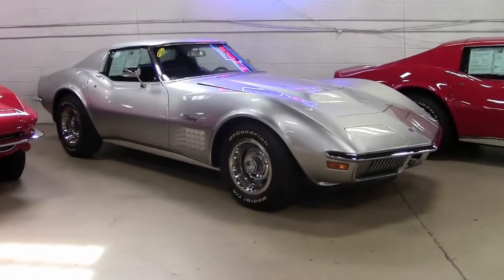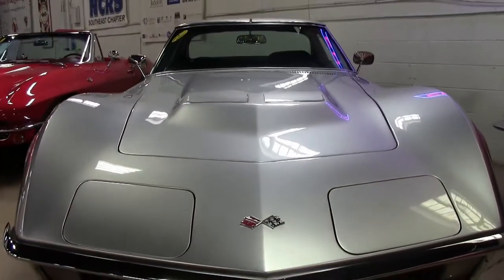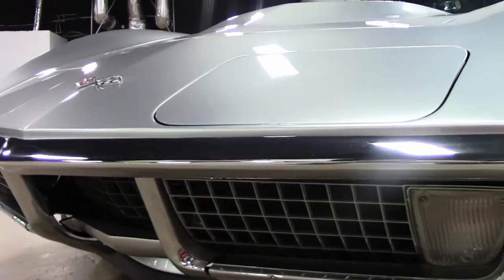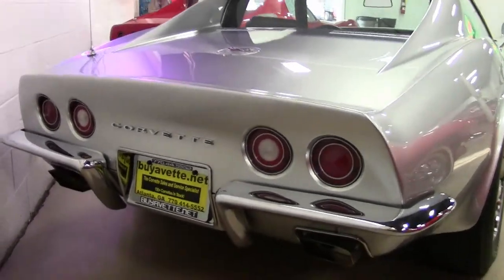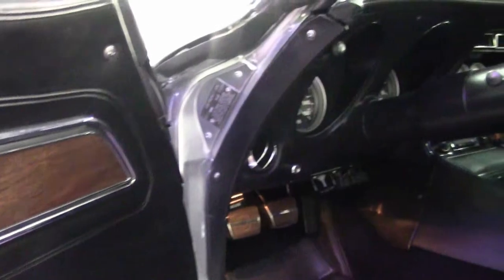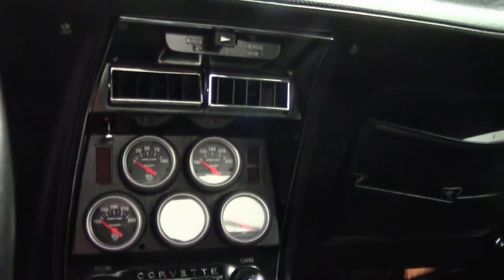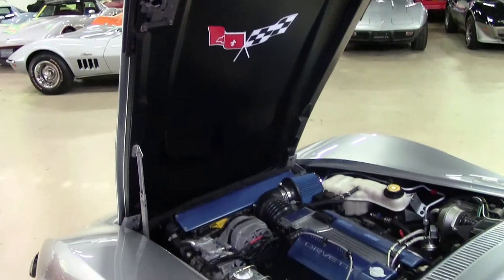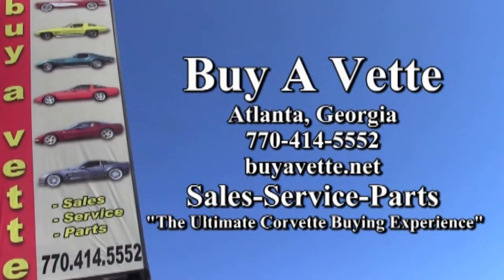1971 Chevrolet Corvette Gen II LT1 Restomod Coupe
1971 Chevrolet Corvette Gen II LT1 Restomod Coupe For Sale

Silver Metallic exterior, code correct Black interior (upgraded to deluxe interior with leather seating surfaces).

NOM 300hp Gen II LT1 engine,T56 6 speed manual transmission, posi rear-end.

Features include air conditioning, power steering, power brakes, power windows, deluxe (leather) interior, AM/FM radio. Originally assembled on August 26, 1970, it's very obvious that someone has spent tens of thousands of dollars replacing, refurbishing, and upgrading nearly every part on this BODY-OFF RESTORED 1971 Corvette Restomod, which features a C4 LT1 engine, T56 6 speed manual transmission, and air conditioning, power steering, and power brakes! This build looks to be recent, with vg paint showing a stunning shine. An LT1/big block style hood has been added. Chrome bumpers, exterior door handles, weatherstripping, and taillights are all vg-exc. Rally wheels, trim rings, and center caps are vg-exc as well, with BF Goodrich Radial T/A raised white letter tires showing an average of 9/32nds (82%) tread depth remaining. The interior of this 1971 Corvette Restomod looks to be nearly all recent, with vg-exc leather seats, deluxe door panels, a-pillar trim, seatbelts, rear storage bins, and cutpile carpet. Center console and deluxe door panels are vg. Interior additions include full AutoMeter gauges, smaller diameter aftermarket steering wheel, digital AM/FM radio with auxiliary input, and an OBD II diagnostic port. Fuel rail covers, throttle body plate, and radiator support have been custom hand painted Blue metallic, and a washable Blue air filter has been added as well. Underside of hood features a custom Corvette flag mural. Frame is clean, solid, and rust-free. This car has been fully serviced, and all instrument gauges, lights, turn signals, brakes, engine, transmission and rear-end are all in good operating condition.